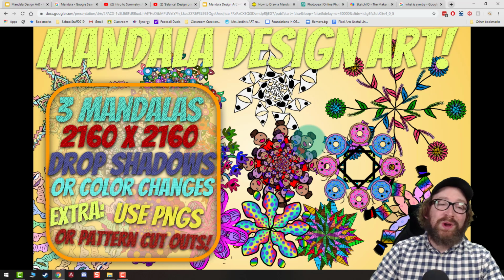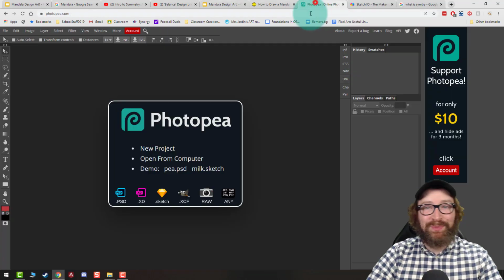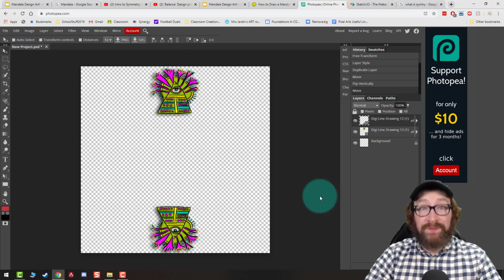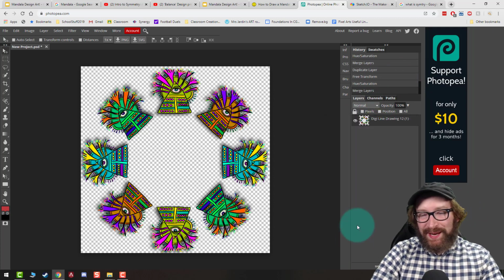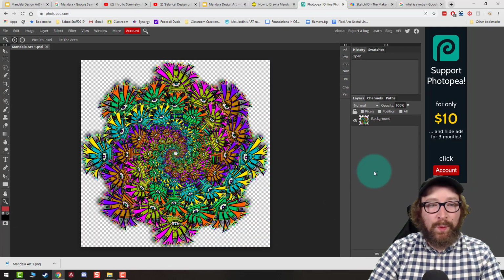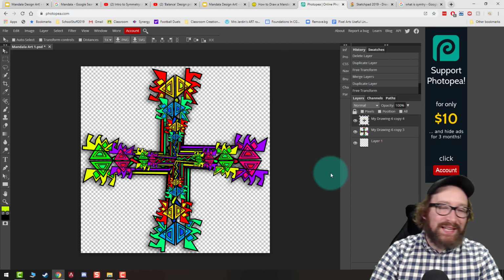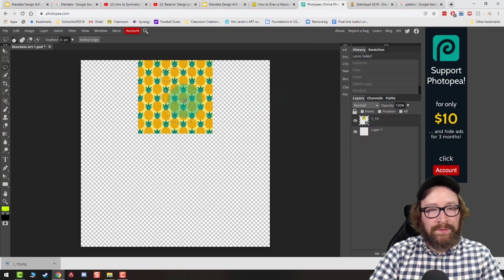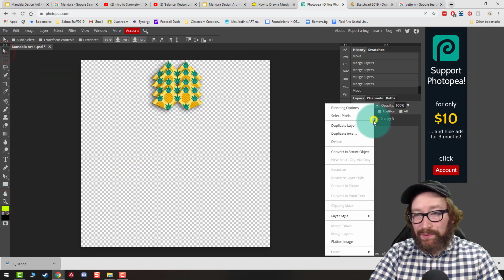Mandala Design Art w/ Photopea!